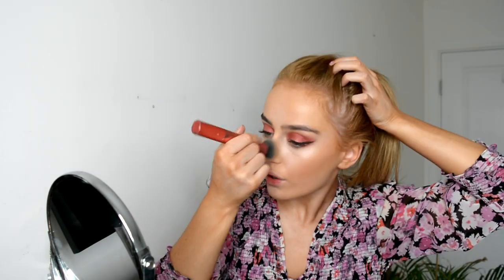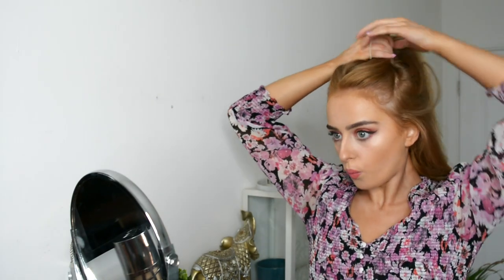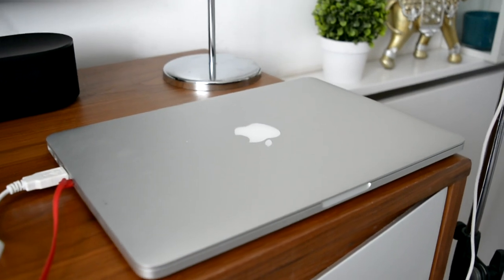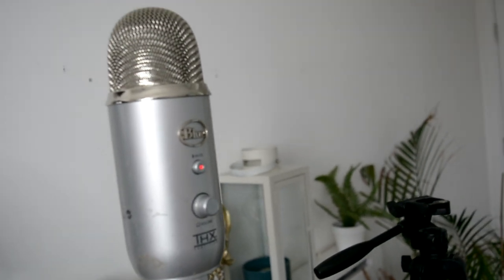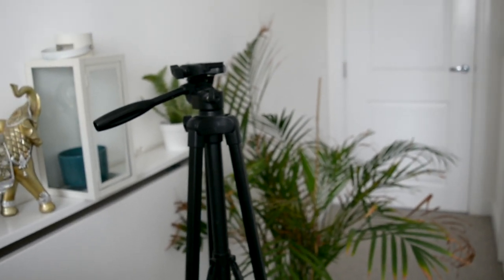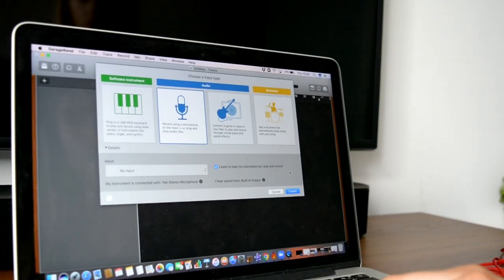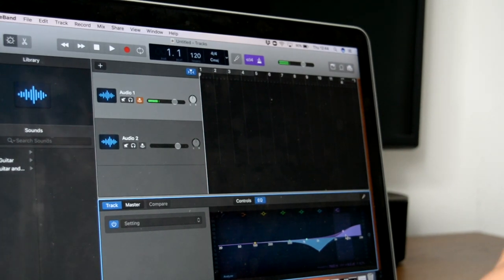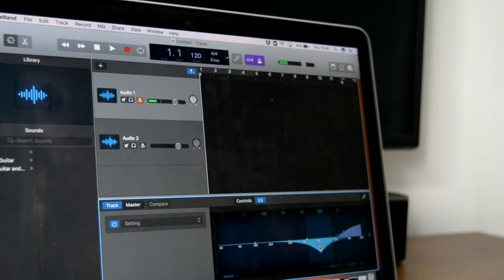Behind The Scenes | Cover of Breaking Me | Carla O'Neill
Hello everyone!! Coming to you this week with a very different video for my channel. I've decided to branch out and show you some behind the scenes footage of how I create my videos. I've wanted to do this for awhile and connect with you all in a different way and show more of me! I'm hoping to do this more often so I hope you enjoy these type of videos from me. Over time I hope to improve my vlogging style and become more comfortable talking to the camera. Thank you all and I hope you enjoy my first video of this kind! Please comment any video suggestions you have for me to do! x